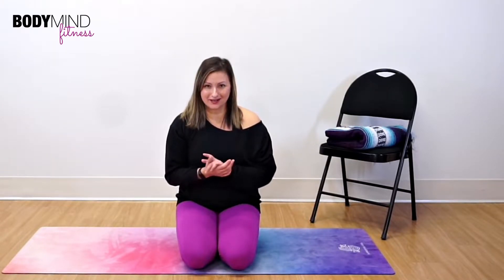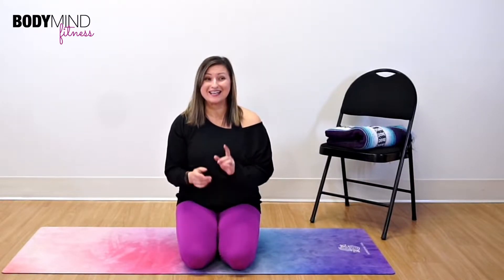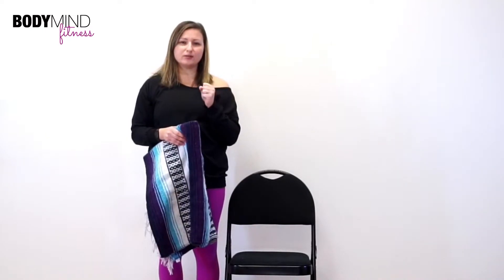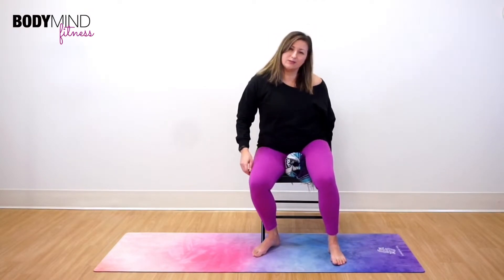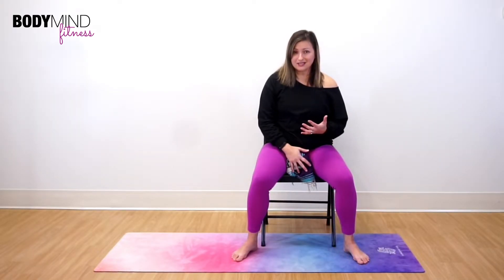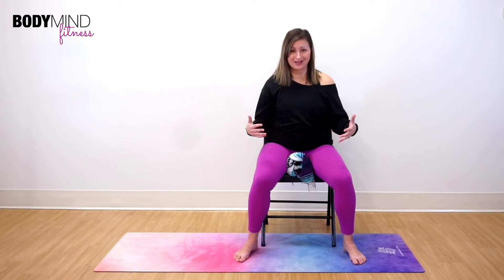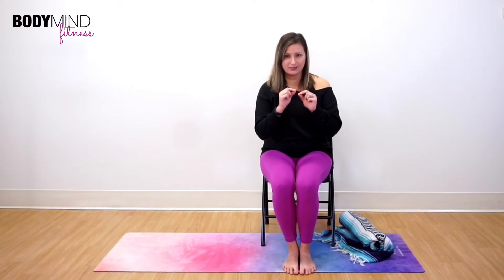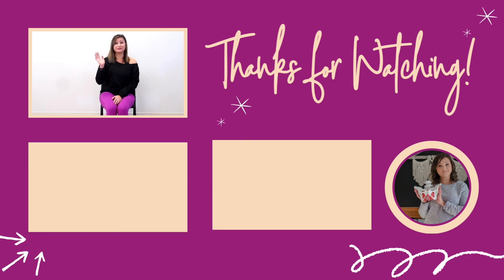Quick Tip: Pelvic Floor Release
You are responsible for yourself and will not hold Body Mind Fitness or any of it's agents liable for any illness or injury.